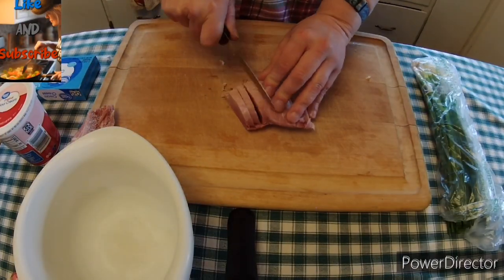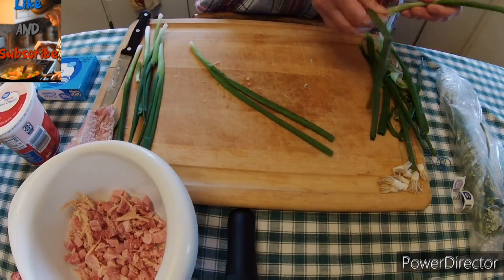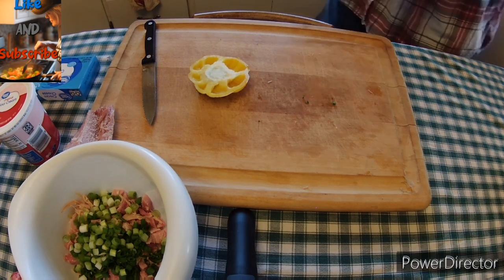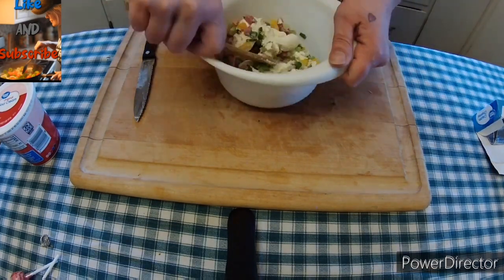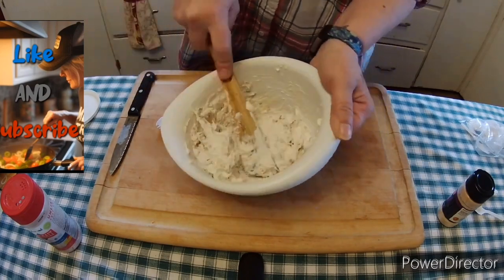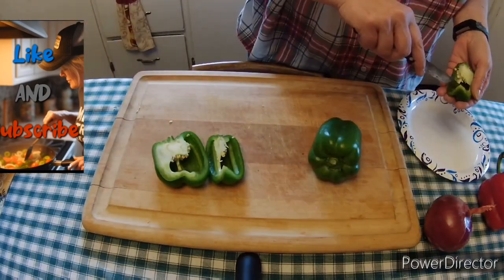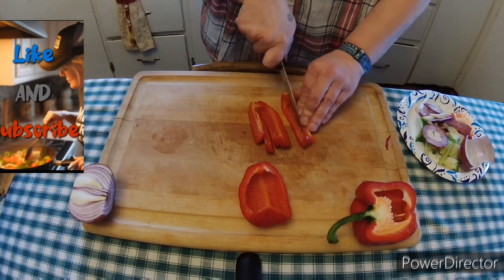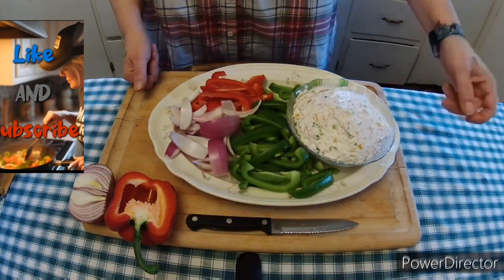A new kinda of vegetable dip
This recipe is personalizable. Using just a few base ingredients you can add what ever you want to make it taste the way you like it. The base ingredients are ham, cream cheese, and sour cream. Everything else is totally up to you. And actually you can swap the ham for bacon or sausage or even ground beef. Make it however you like. I hope you enjoyed my video.